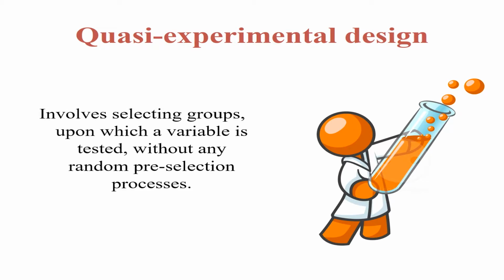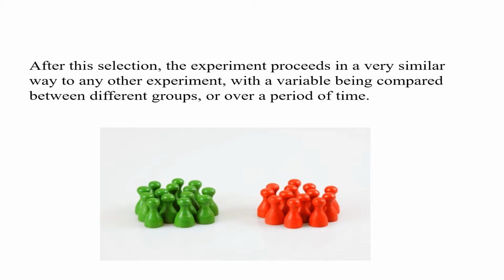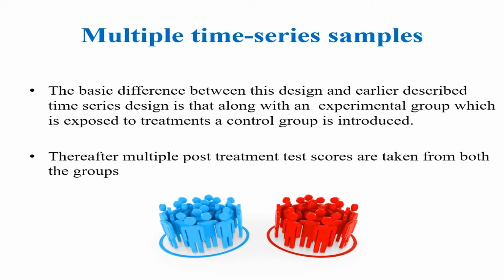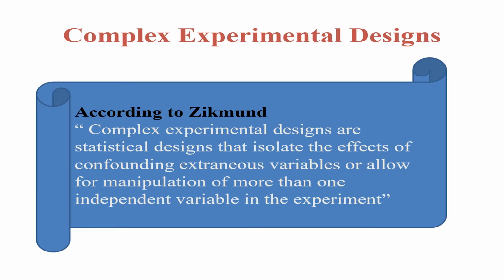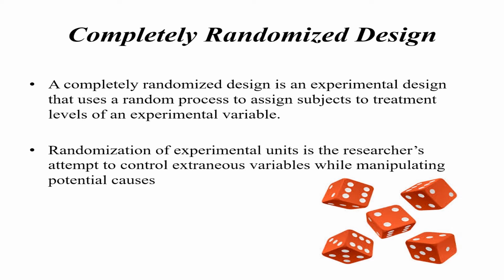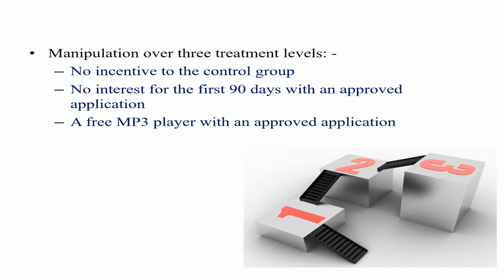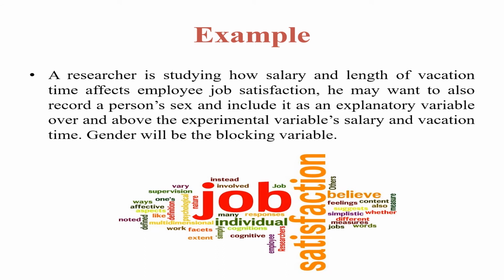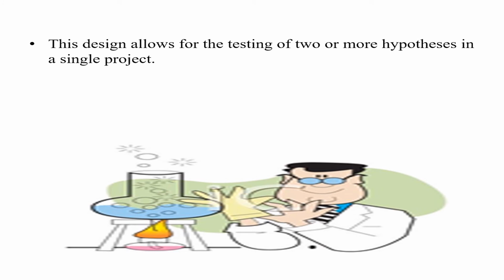RM UNIT 2 topic 4 video 4